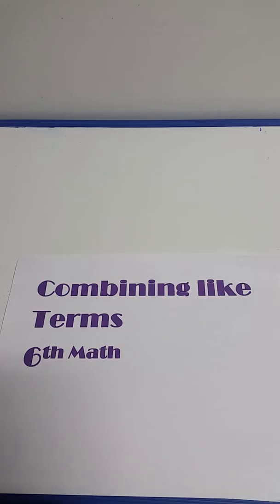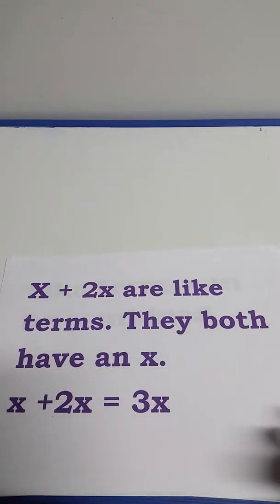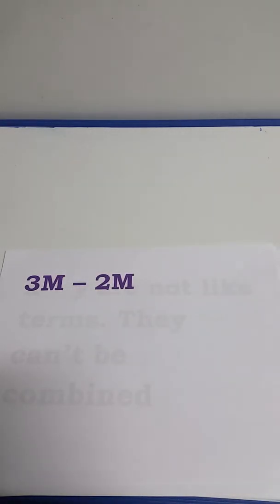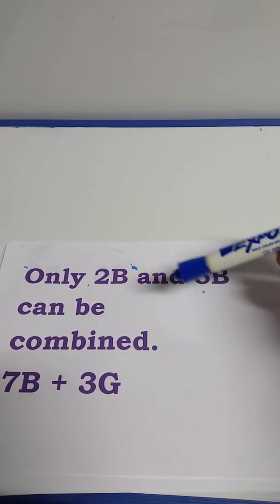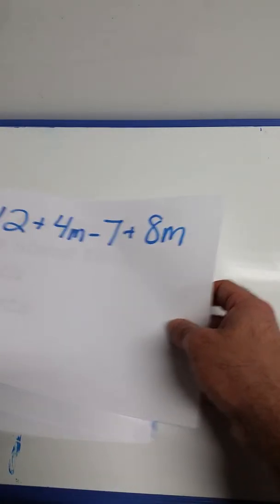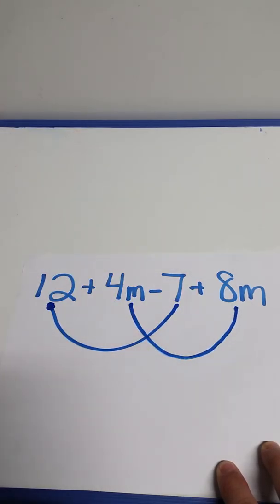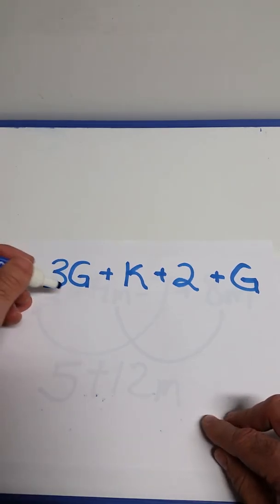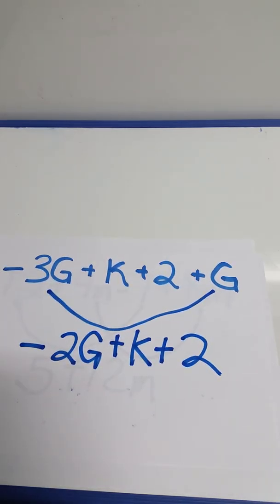Combine like terms